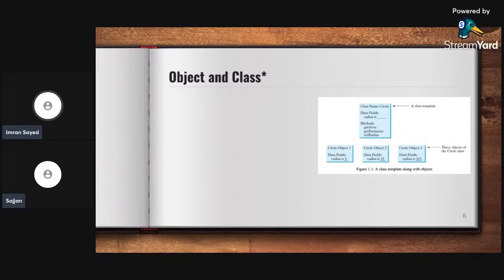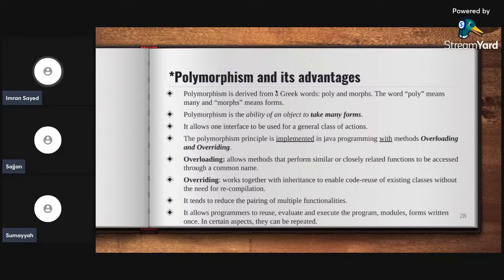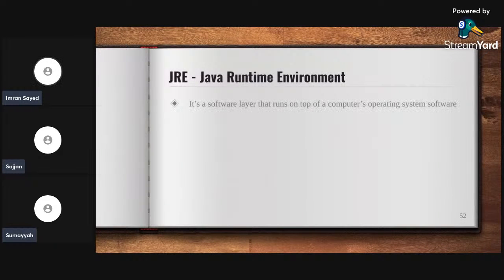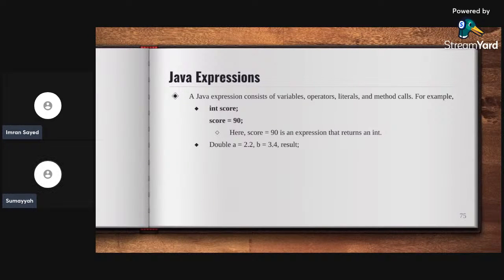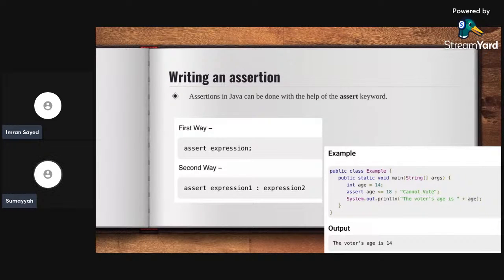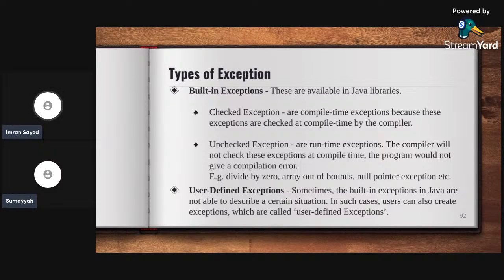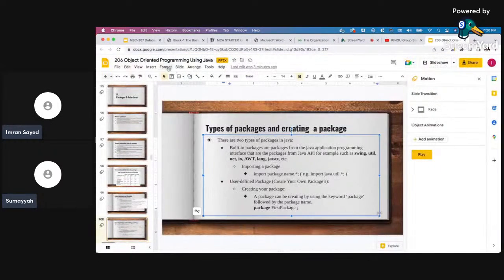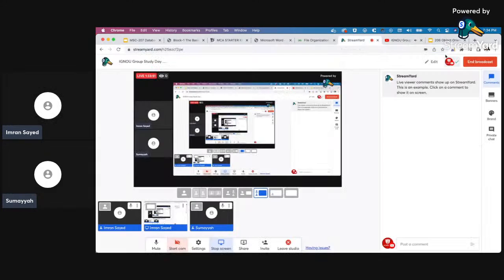#2 Java OOP (Object-Oriented Programming) Course For Beginners | IGNOU PGDCA_NEW Tutorial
Java OOP (Object-Oriented Programming) Course For Beginners |  IGNOU PGDCA_NEW Tutorial

object oriented programming java exercises,
object-oriented programming in java,
oops concepts in java pdf,
java tutorial,
w3schools java,
class in java,
oops concepts in java w3schools,